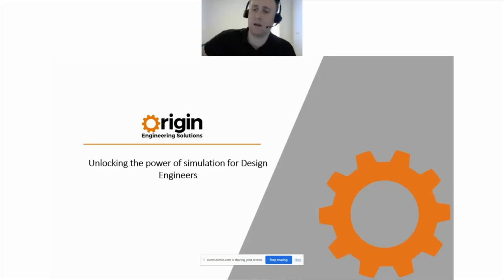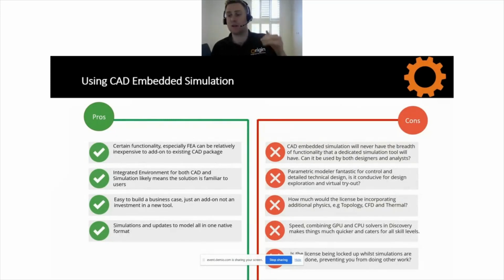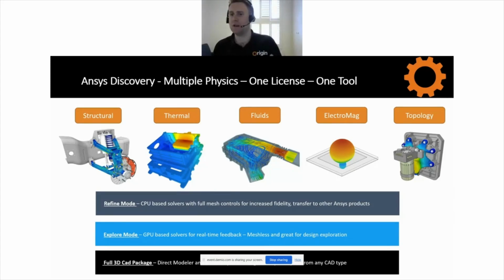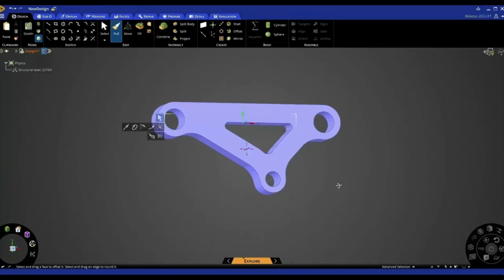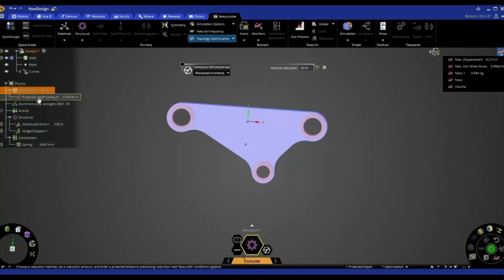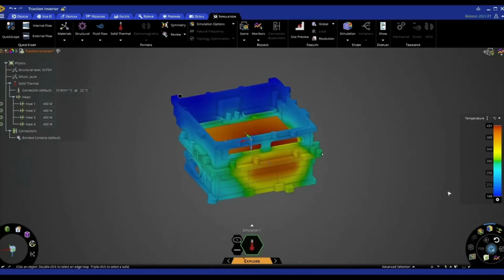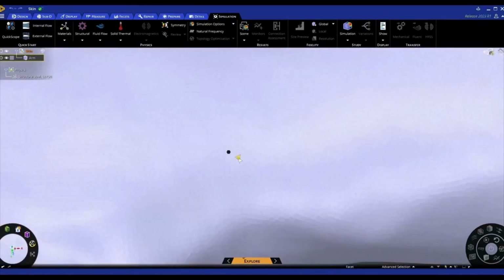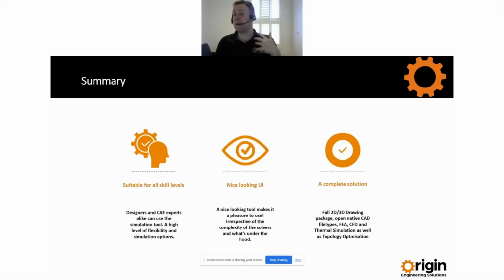Unlocking The Power Of Simulation For Design Engineers - Ansys Discovery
Design Engineers today are under increasing pressure to deliver the best product in the fastest time frame whilst reducing product development costs.

They need to be able to deal with multiple CAD Formats and complete Reverse Engineering tasks when dealing with scanned (STL) formats, clean up geometry for simulation and get feedback in real-time to allow them to quickly iterate and explore design concepts through FEA, CFD and Thermal Analysis. They also need to be able to optimise designs through Topology Optimisation, whilst adhering to any manufacturing constraints associated with their chosen method of production.

This session will explore how a Design Engineer could use Ansys Discovery, a real-time multi-physics simulation tool to:

1.Import geometry, prepare models for simulation and complete Reverse Engineering tasks.
2.Conduct real-time FEA studies to explore factor of safety, select the best materials and optimise the part for Manufacturer through Topology Optimisation
3,Combine CFD with Thermal analysis to explore flow, pressure drops, cooling and temperature.

This webinar is for anyone that is a Design Engineer or involved in the analysis of designs.